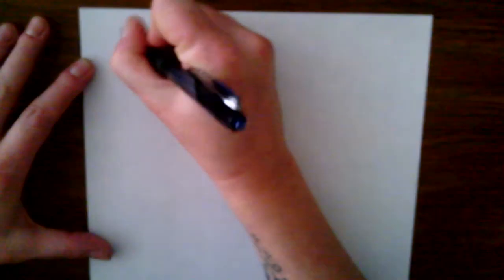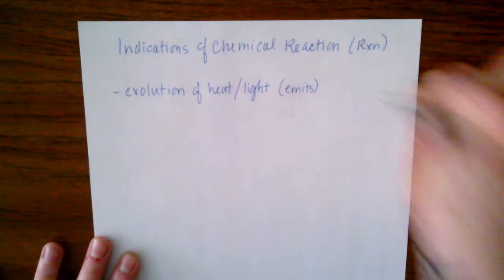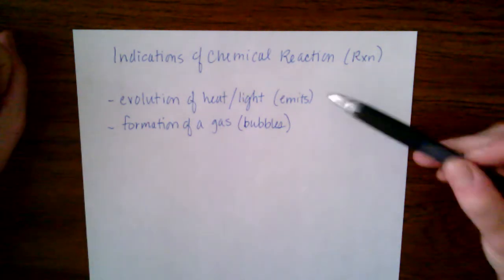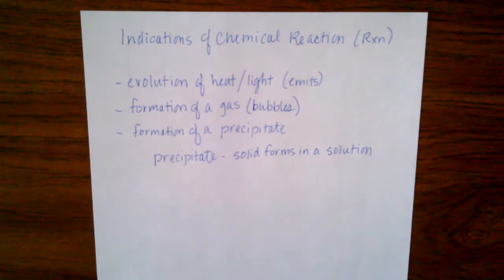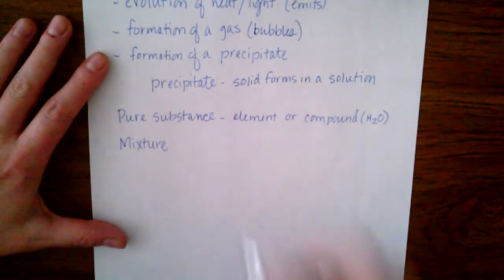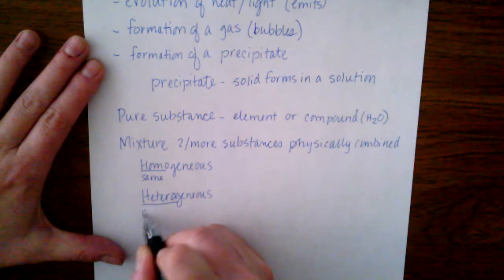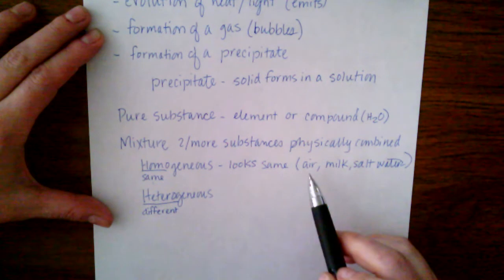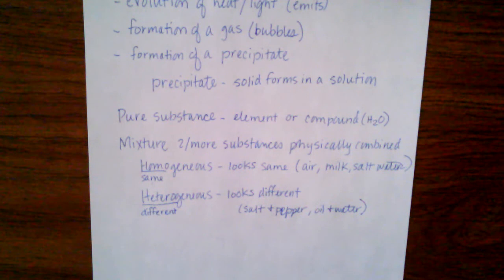Indications of a Chemical Rxn, Pure Substance vs. Mixture Review